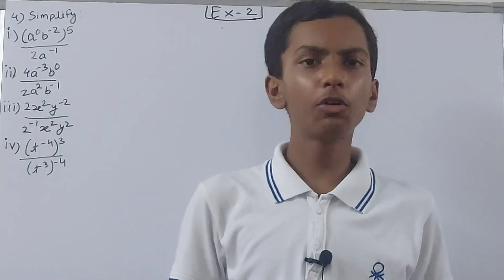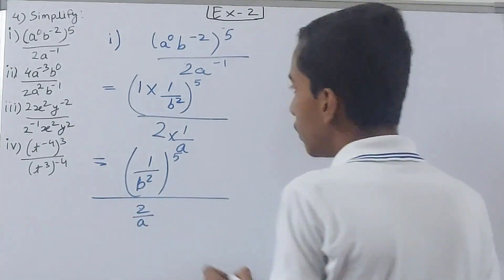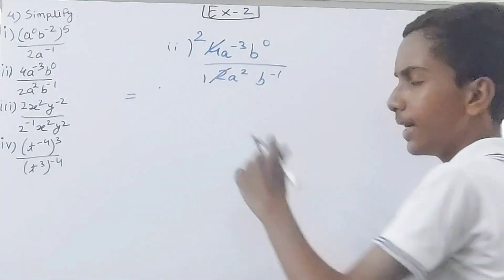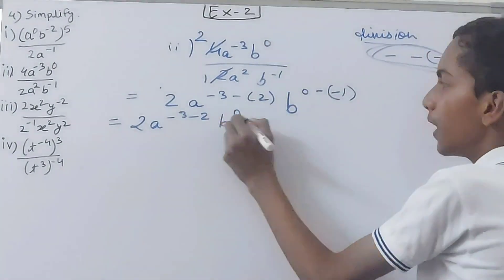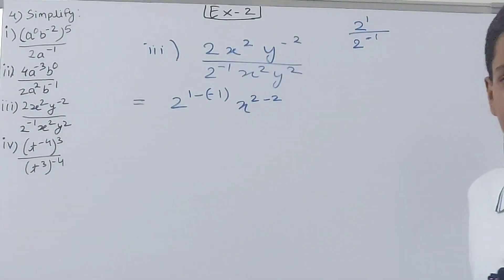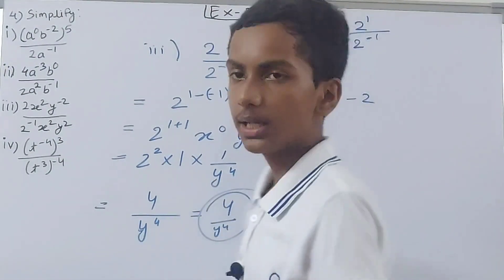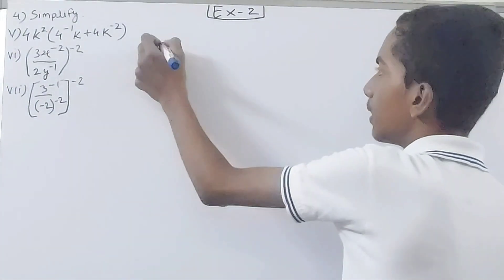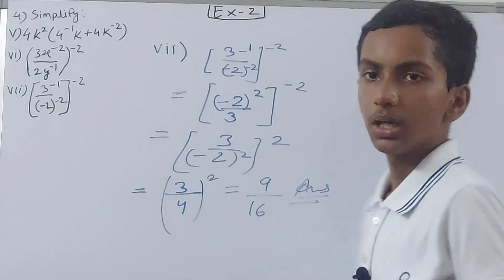Q4 Ex 2 Exponents | ICSE Math Class 8 | New Mathematics today